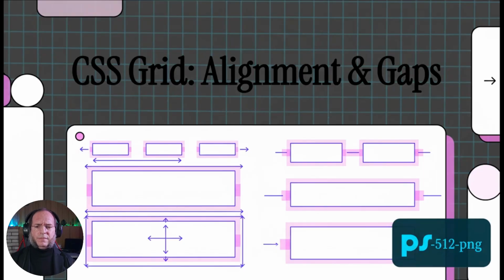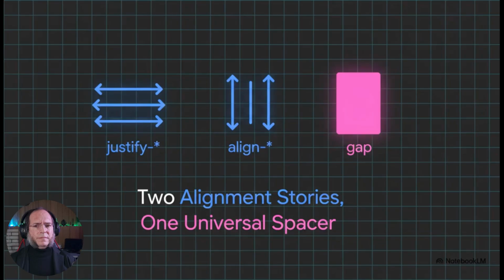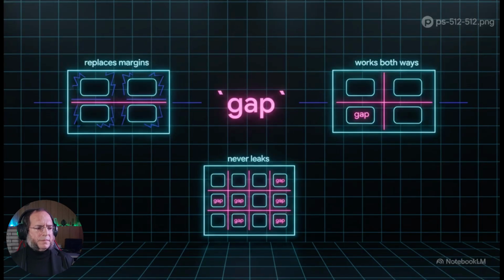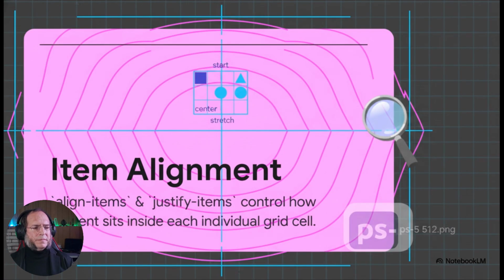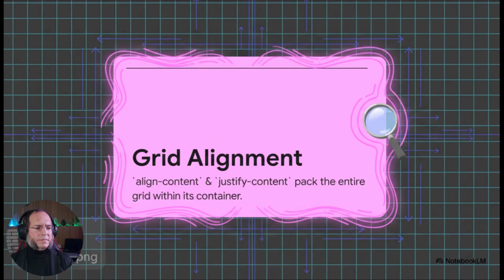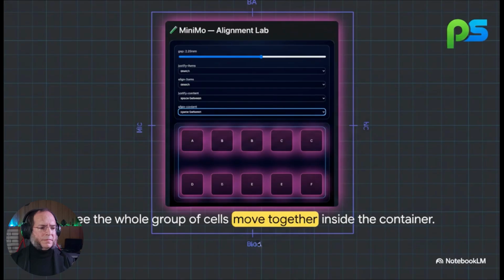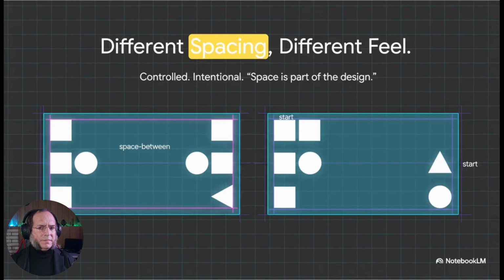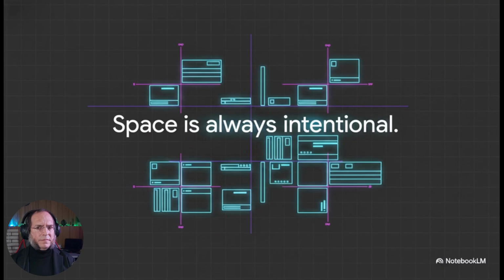CSS Grid Alignment, Justification, & Gaps — Spacing Done Right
CSS Grid gives you precise control over alignment and spacing.

In this short-form lesson, Professor Solo explains:
• How align-* and justify-* work in Grid
• The difference between item and content alignment
• Why gap replaces margins for grid spacing

This video is part of the Byte-Sized CSS: Grid series.

Lessons, demos, and more available on WebDevTnT.